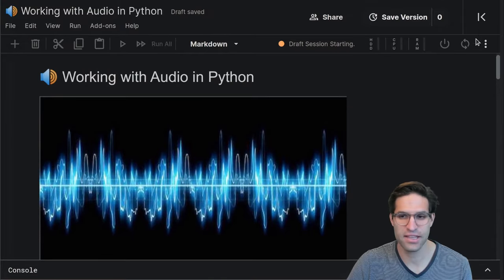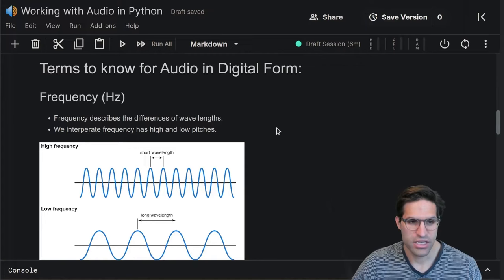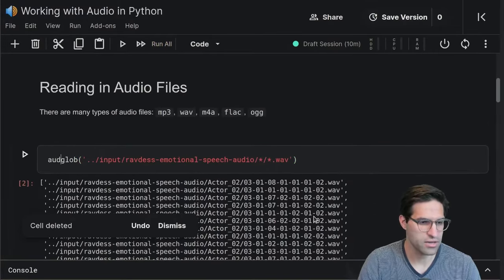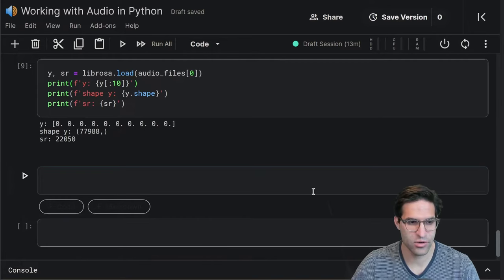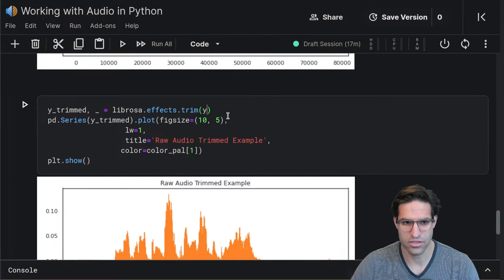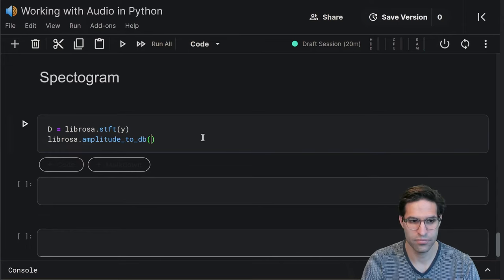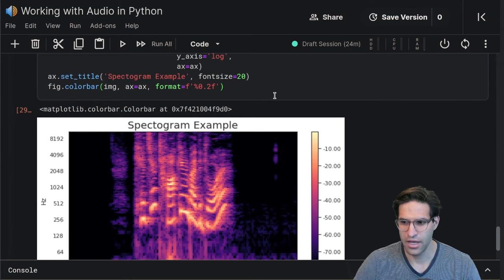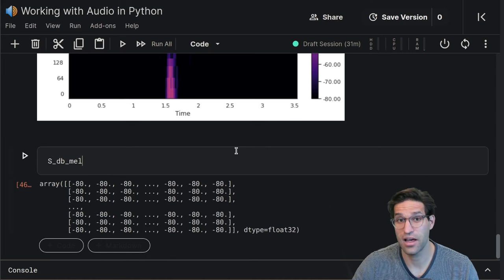Audio Data Processing in Python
In this video Kaggle Grandmaster Rob shows you how to use python and librosa to work with audio data. We import play and visualize the data.

Timeline:
00:00 Introduction
00:54 The Dataset
01:44 Package Imports
03:20 Audio Terms to Know
05:30 Reading and Playing Audio Files
08:58 Plotting Raw Audio
10:18 Trim and Zoom
13:19 Spectogram
17:08 Mel Spectogram
19:37 Outro